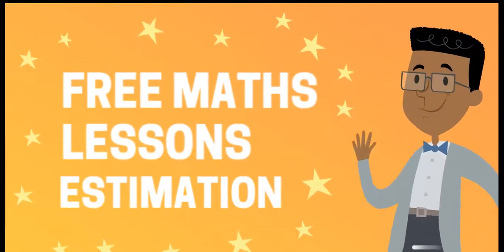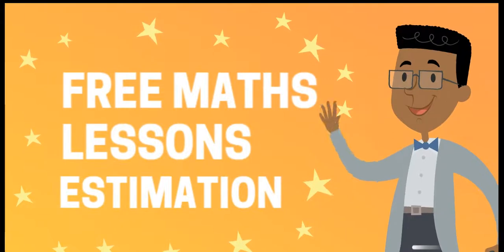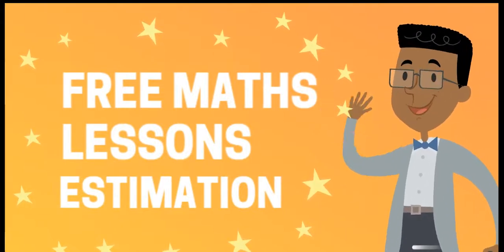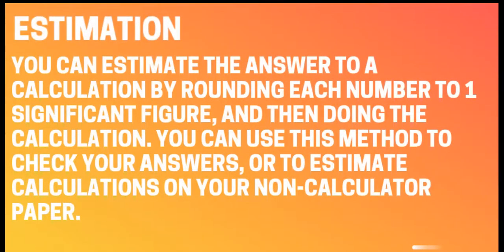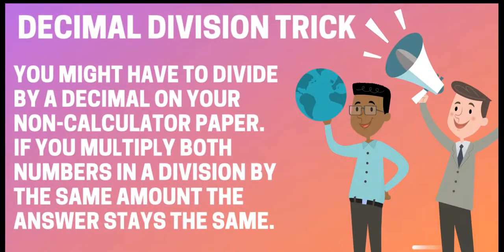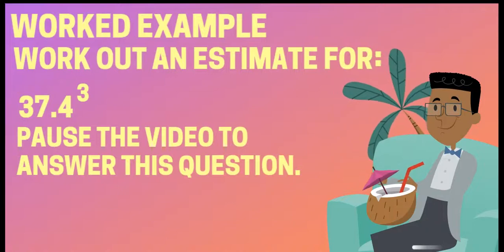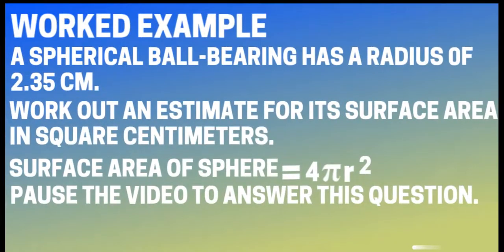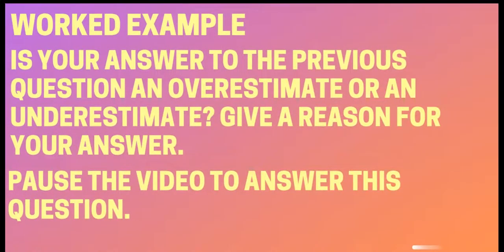Clip 5 Estimation - Maths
In this video, we are looking at estimation. We learn how to estimate exam style questions. I provide explained examples of estimation as well as providing useful information around estimation.